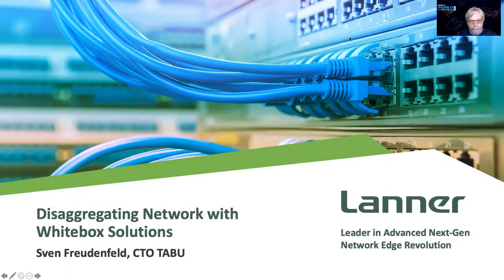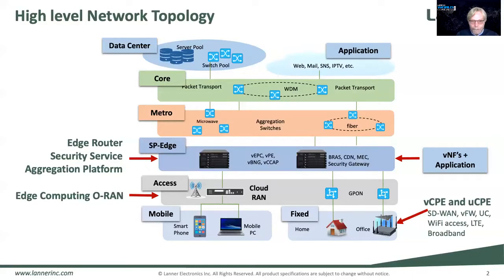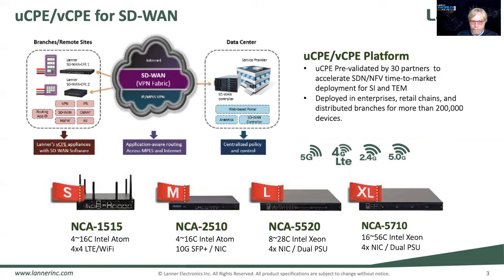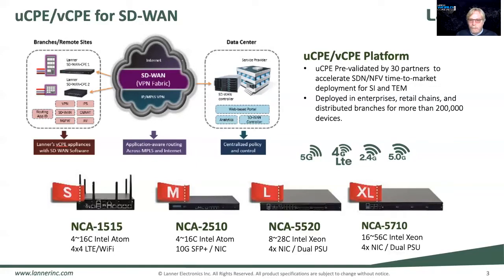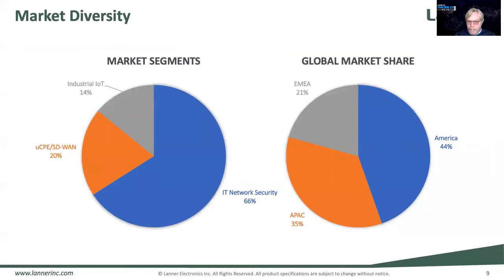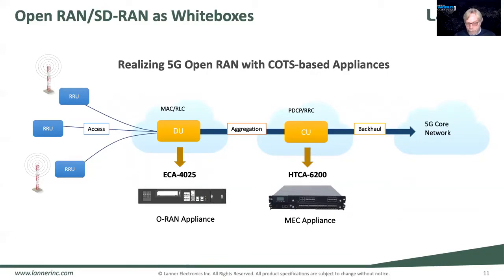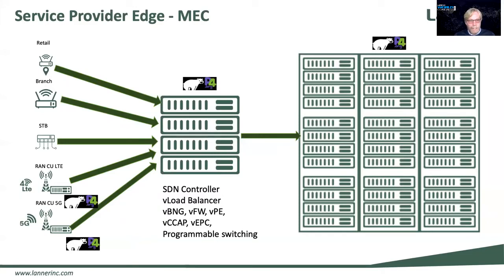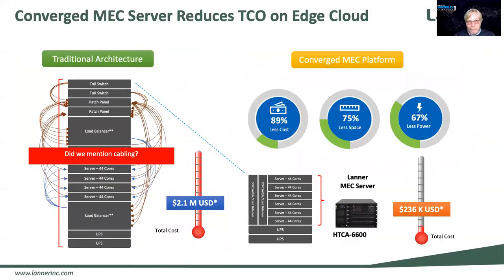Edge Talk Episode 9: Disaggregating the Network with Whitebox Solutions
Disaggregating the network by separating hardware from software is nothing new in the telco industry anymore. The carriers strategy of disaggregating network is well underway as the SD-WAN and universal CPE deployments have been taking off over the last two years.

The same business model now applies to other areas in the network infrastructure where service providers not only uses open compute platforms with data plane acceleration, but also leverages scalable compute and networking resources with P4 programmable switching capabilities.

In this episode we will cover MEC and Open RAN use cases and discuss how whitebox appliances can shorten the time to market with reduced total cost of ownership for service providers.